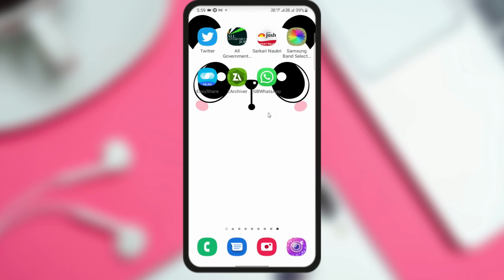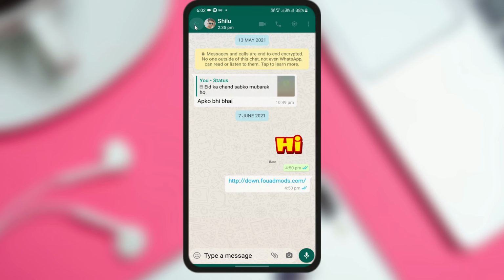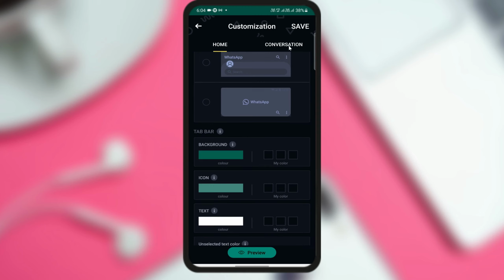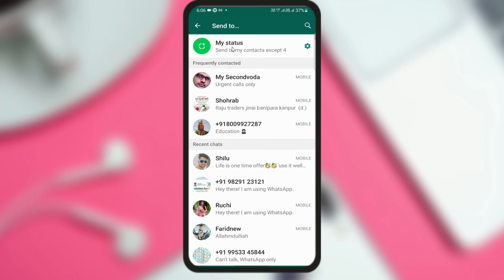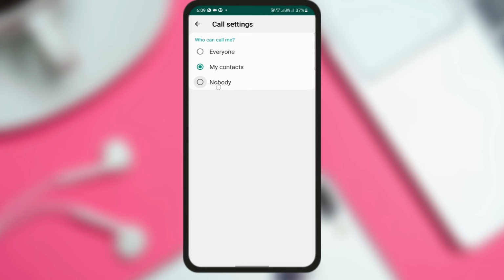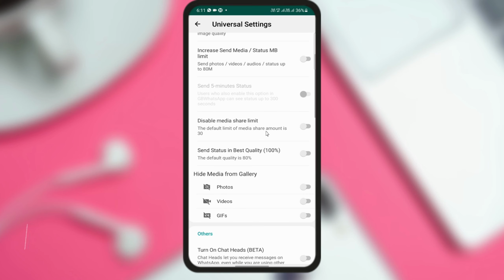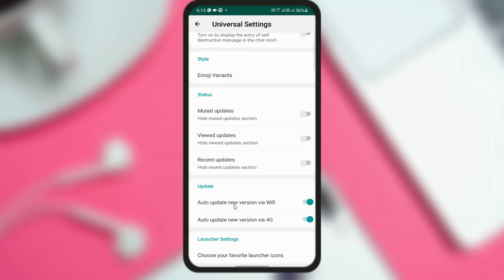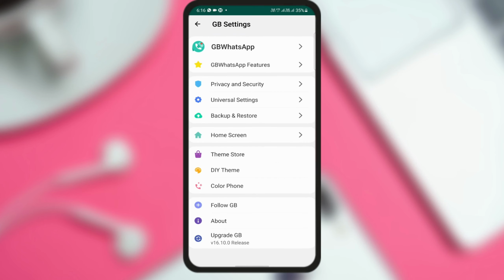Latest GBWhatsapp update features and settings in english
gb whatsapp setting, gb whatsapp, gb whatsapp download, GB whatsapp update, fm whatsapp, fm whatsapp download

 GBWhatsapp latest version download 2021

GBWhatsapp New Update 2021 | GbWhatsapp Pro v10.00 New Update latest version download

Link-

Your Quaries👇👇

Gb whatsapp new version 10.00 download
Gbwhatsapp new update 2021
Gbwhatsapp 10.0 update 14 February 2021
whatsapp new update
gbwhatsapp new features
how to update gbwhatsapp
update gbwhatsapp
gbwhatsapp download link
gbwhatsapp latest version download
gbwhatsap 10.0 version download
gbwhatsapp new version download
gbwhatsap download link